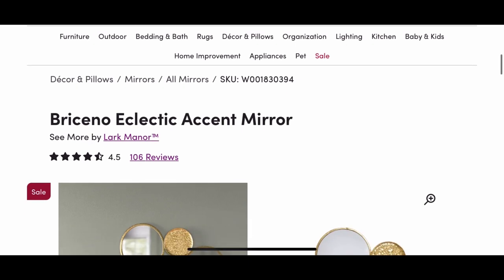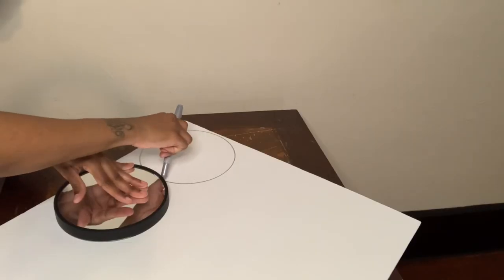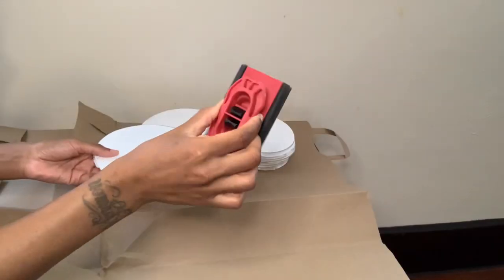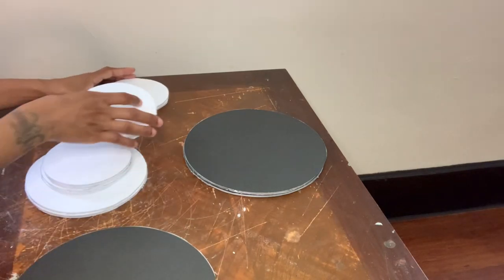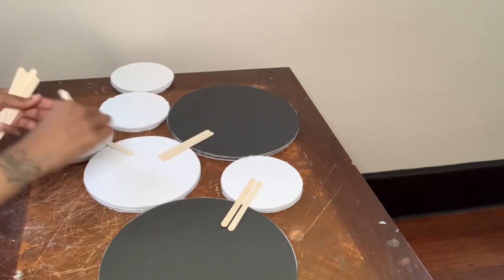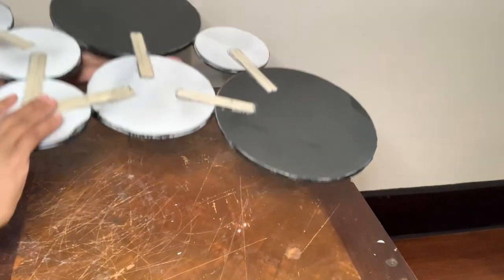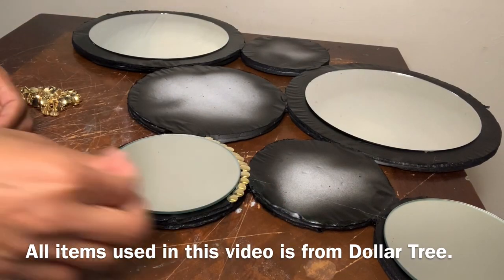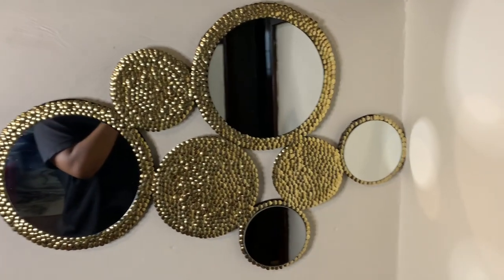Wall Decor Made With Thumb Tacks Easily || Wayfair Inspired || Dollar Tree DIY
Look at this Wayfair inspired wall decor I made with thumb tacks easily. I used mostly all Dollar Tree items to create this High End Wayfair Dupe that turned out amazing. This DIY project was super budget friendly, very easy to make, and looks almost the same as the dupe.

✨ITEMS USED ⬇️

Foam Boards, Thumb Tacks, Mirrors, Popsicle Sticks (Dollar Tree)

Spray Paint/Sander, (Home Depot)

Glue Gun/Glue Sticks/Silver Sharpie/Command Strips (Dollar General)